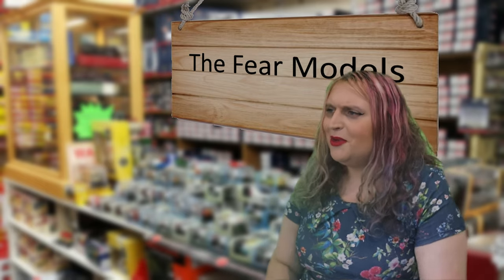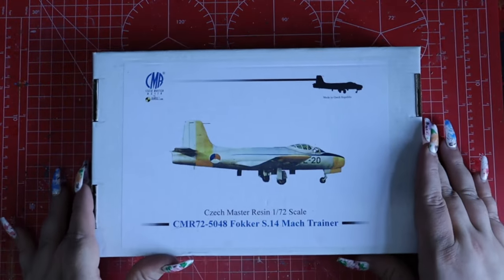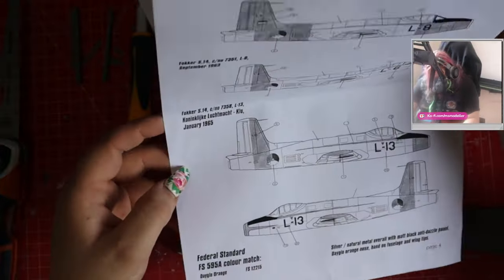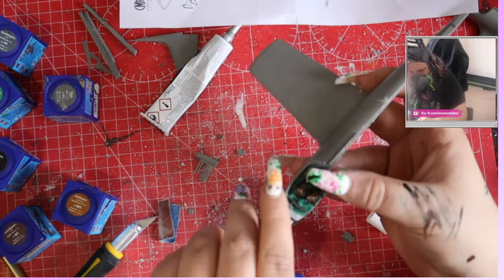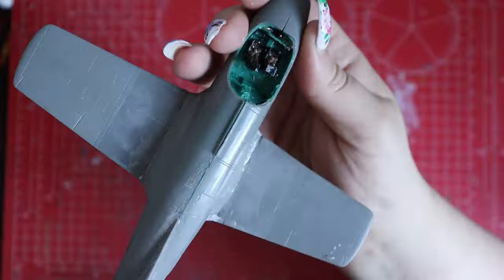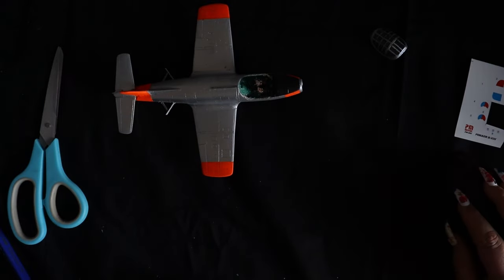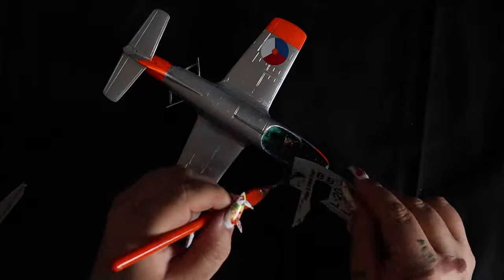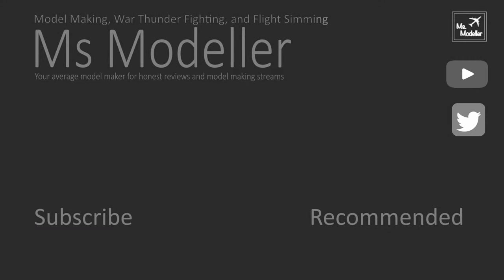Fokker S-14 Machtrainer - My First EVER Resin Project - 1/72 Czech Master Resin | Making History